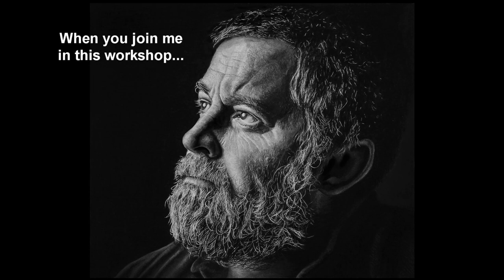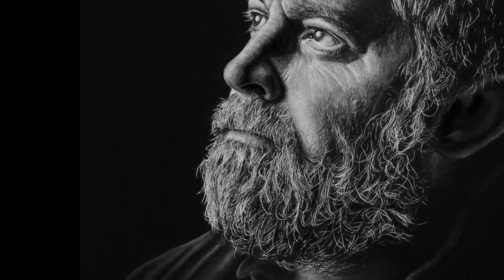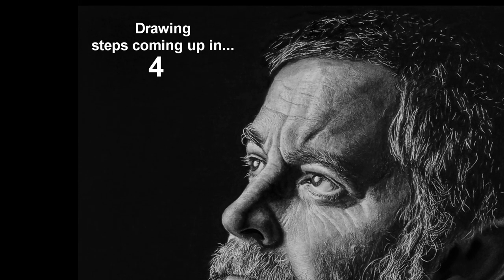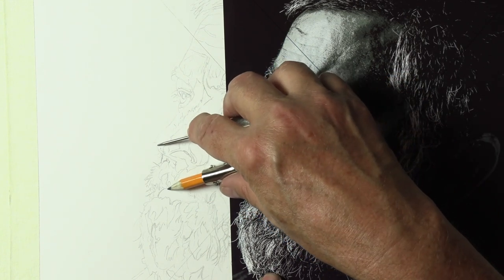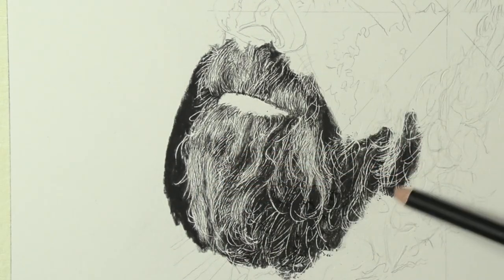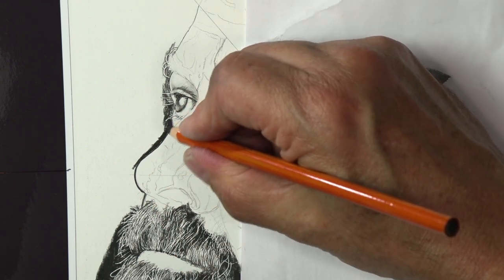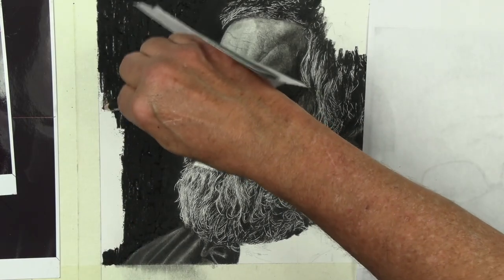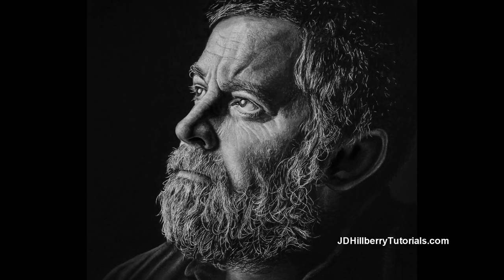Learn Realistic Portrait Drawing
This video shows  you the realistic drawing techniques I taught in my  Portrait Drawing Workshop. I'm currently working on a online tutorial of this same subject.

One of the key features to this drawing is the dramatic lighting. I'll show you step by step how to draw this smooth, jet black background, contrasting white beard, and realistic skin texture.

These drawing techniques and concepts will easily transfer to all your future pencil drawings to give them that contrast "pop" that so many drawings are lacking.  If you are truly interested in taking your pencil drawing ability to the next level, I hope you'll join me. Here's the link for more information about this class:

I you can't make it to one of my live drawing workshops, you can improve your drawing ability with my online drawing tutorials where you get access to  my forum to get helpful tips and critiques from me.